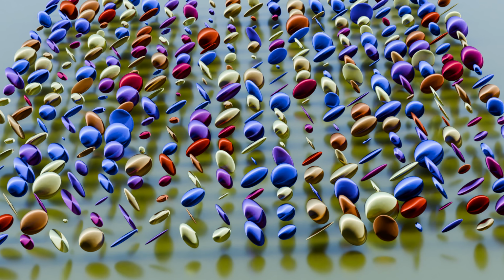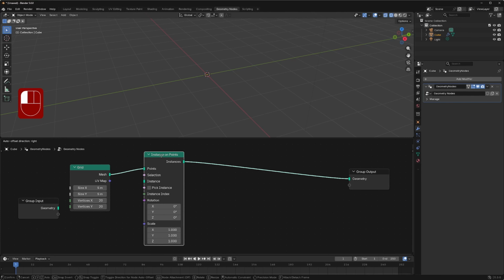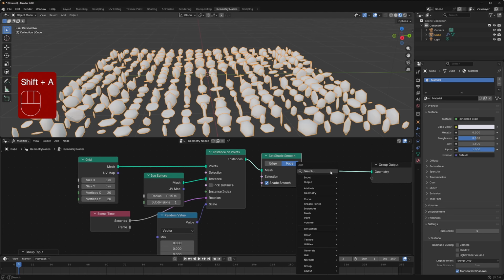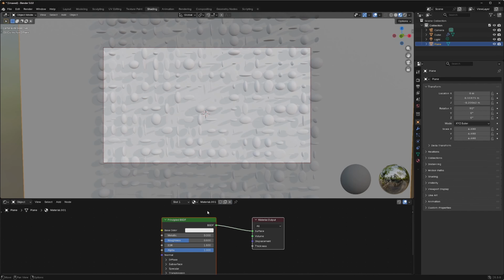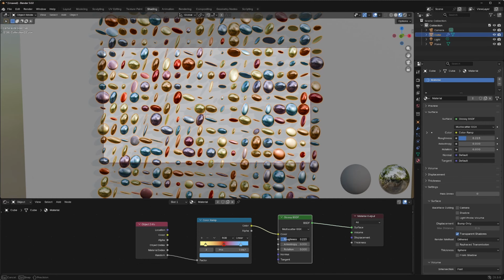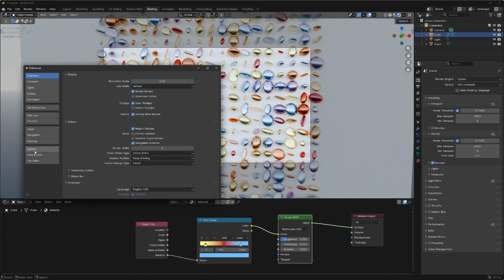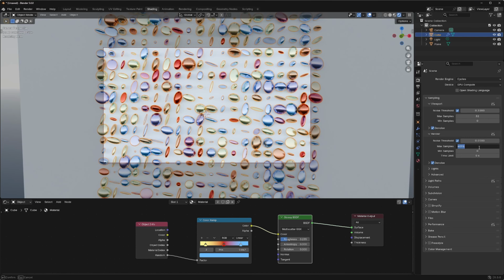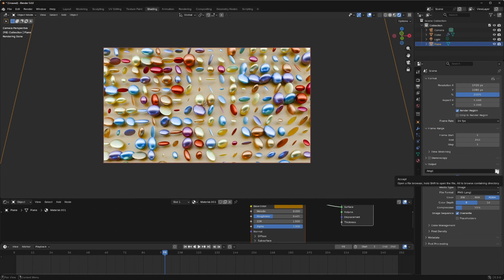How to Make It with Just 1 Node in Blender (Geometry Nodes)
In this Blender tutorial, You don't need a massive node tree to create stunning motion graphics in Blender.
 In fact, most of what you're seeing on screen right now is driven by just one single node: 'Instance on Points.'
 Today, I'm going to show you how to use it with a simple Ico Sphere to create beautiful animations in min.
 And because I want you to spend more time to texturing and lighting,
 I will also share my personal tips for Cycles to speed up your rendering.